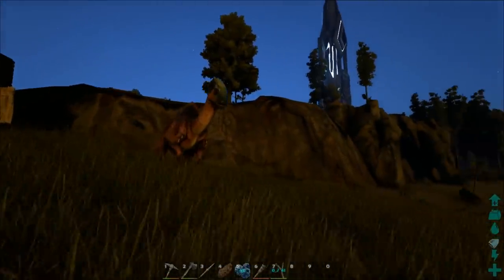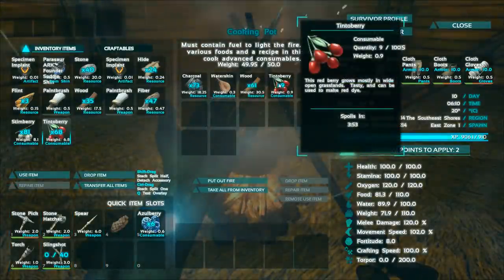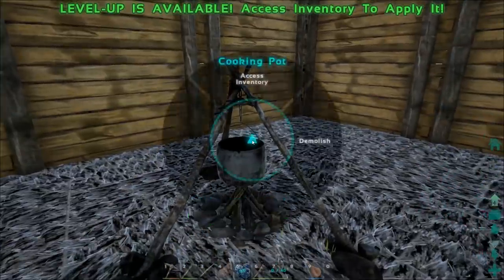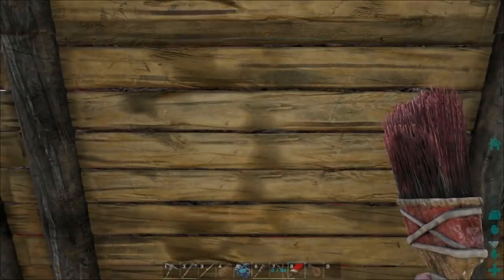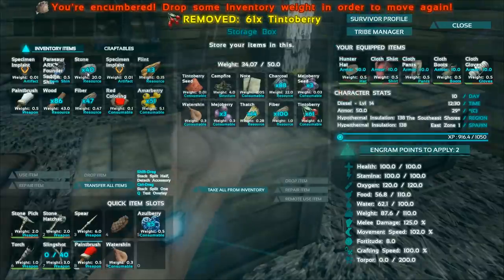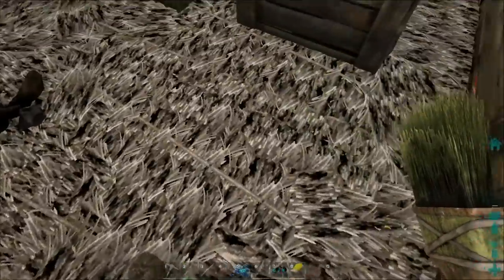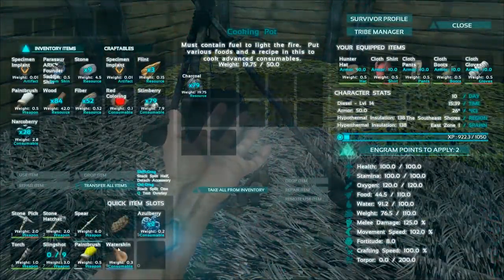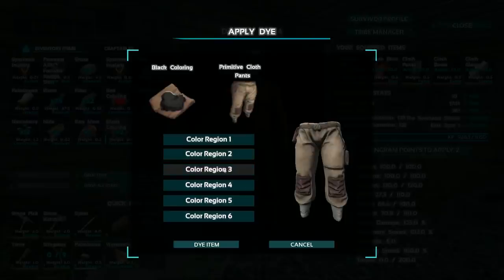ARK: Survival Evolved Gameplay: EP06: Paints and Dyes! (Let's Play)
NEW SERIES!  ARK: Survival Evolved!  Today, we cook up some dye and start painting our brand new base!  Also get my gear tailored to my style!